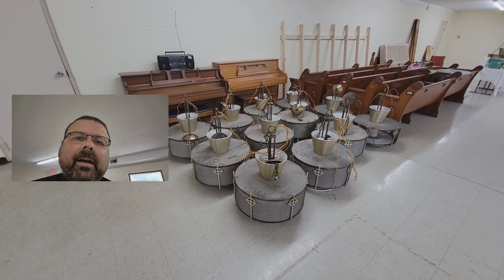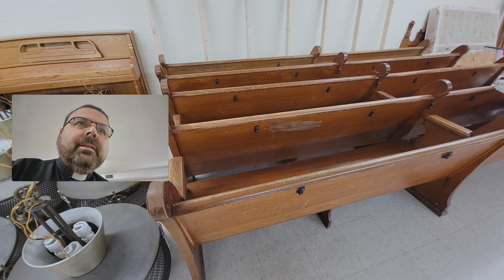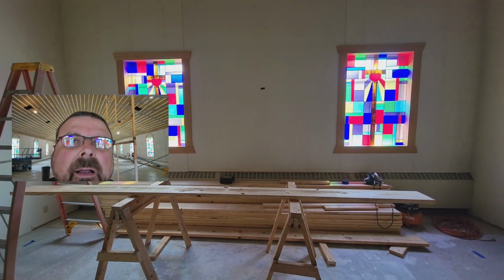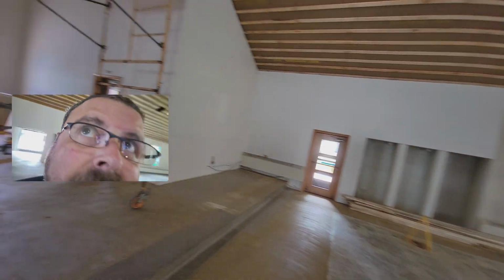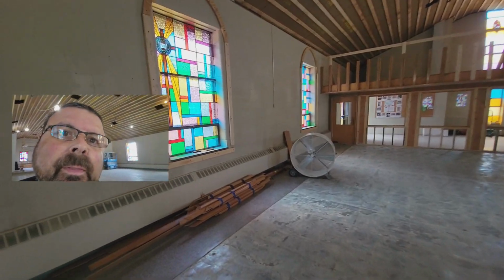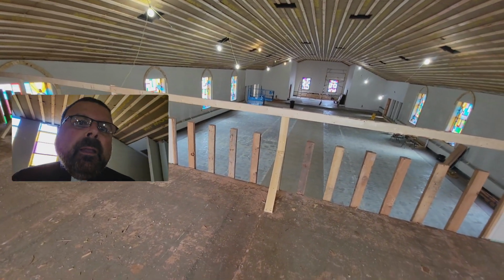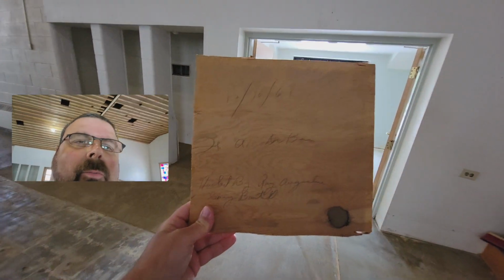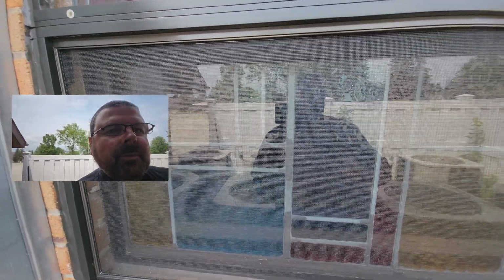Sacred Heart Church of Gladwin Renovation Video #3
This is a series of informal videos updating the parishioners and friends of the parish regarding our church renovation.

"Zeal for Thy house consumes me." (Psalm 69:9)

Thank you for all who are prayerfully and financially supporting this undertaking.